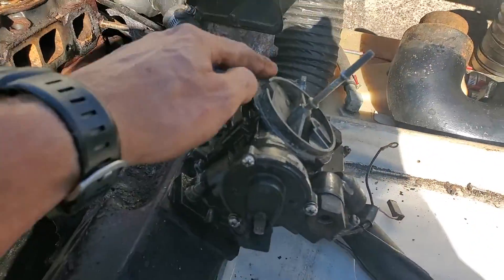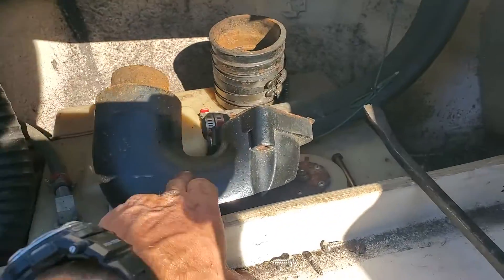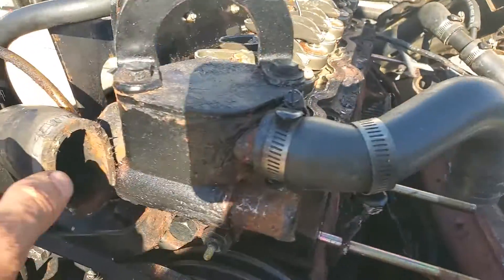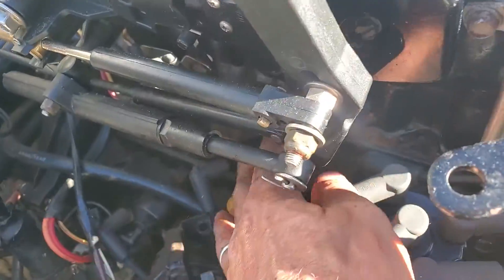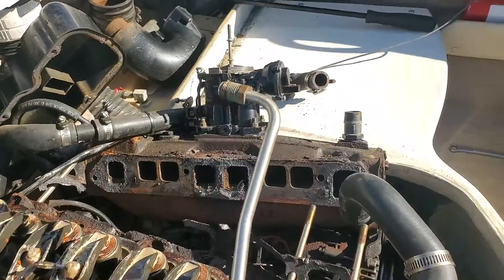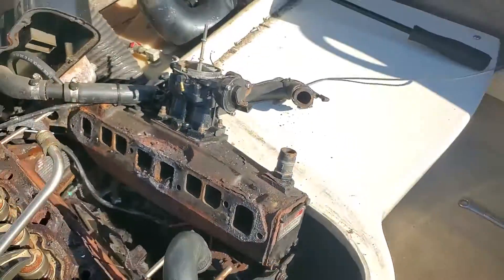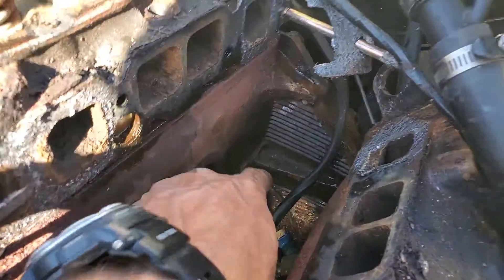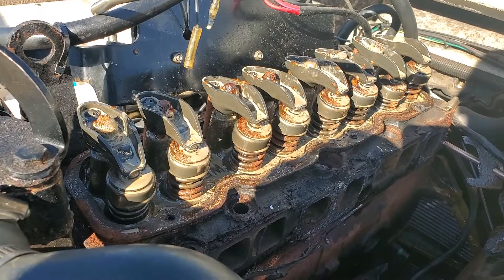Mercruiser 120 140 3.0 head gasket: Disassembly in 60 seconds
Quick instructions on removing a 3.0 cylinder head on a mercruiser, volvo or OMC 120 140 or 3.0engine. This is the new style 2 bolt exhaust, the older ones have 4 bolts and look a little different but the method is the same.

Disconnect battery
Drain block water (stops water falling into piston holes)
Disconnect fuel line at carb and choke wires
Remove throttle cable from carb (on some old models its easier to remove the throttle bracket from manifold)
Disconnect water hoses and water send connectors
Drop the shift plate
Remove exhaust elbow & exhaust rubber tube
Remove nuts/bolts on exhaust manifold and pull it off - watch out you dont stress/break wires at bottom of manifold - lay it down out of the way
Remove head bolts and pull pushrods
Pry head loose and remove.
Cover engine and lightly oil cylinder walls.
Inspect manifold for excessive corrosion around water ports - water can trickle past a bad seal and cause rear cylinder(s) to seize valves and mox water into oil as in this case.